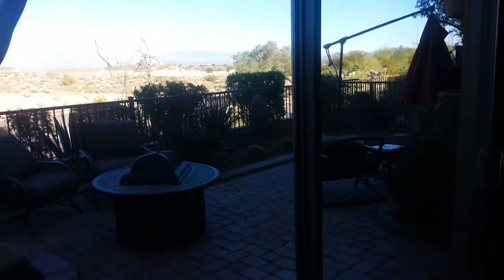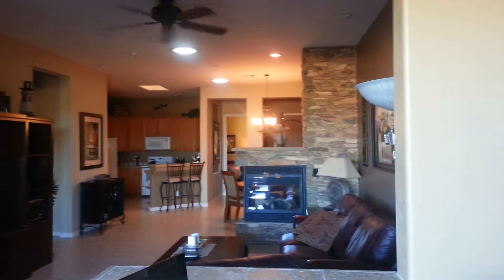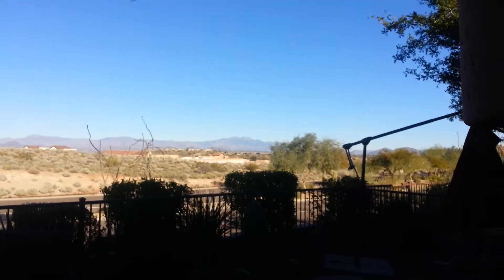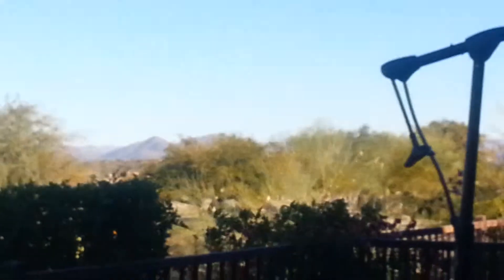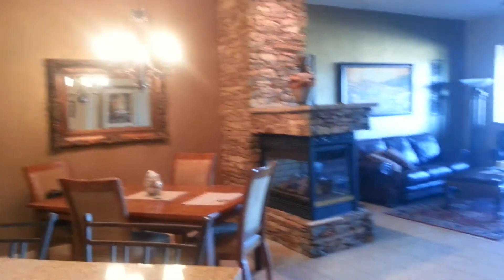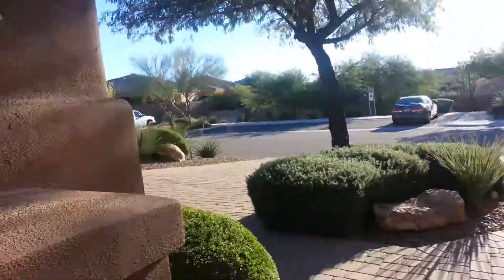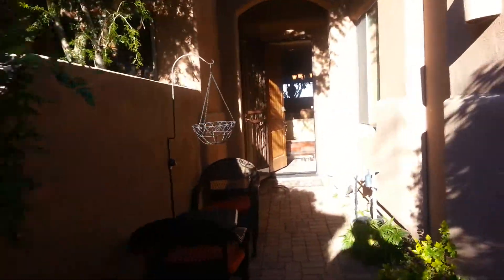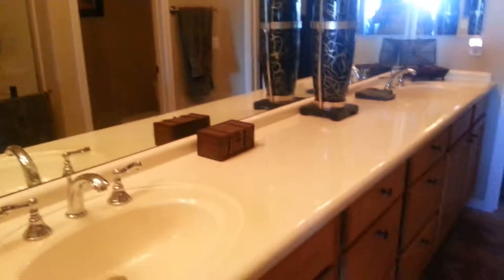16514 E. Westwind